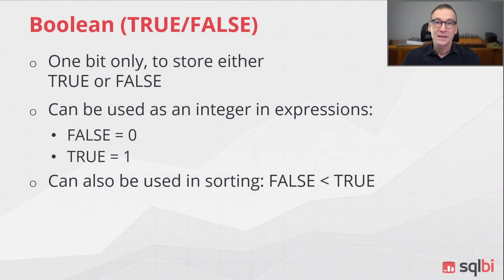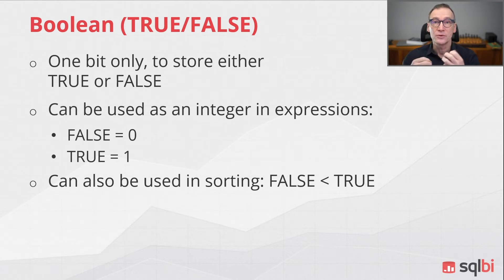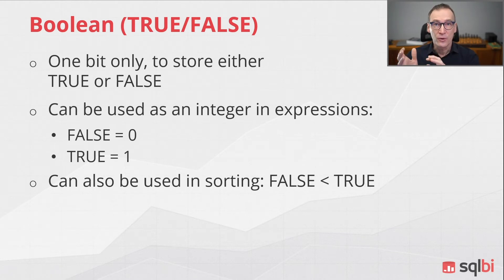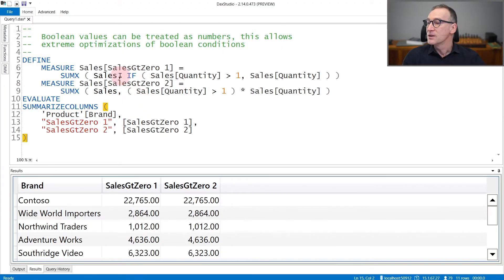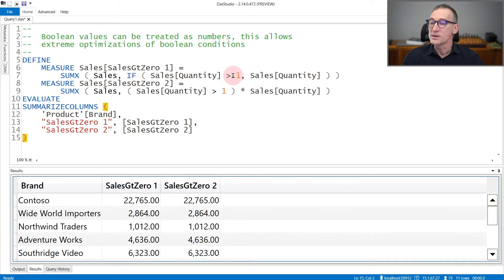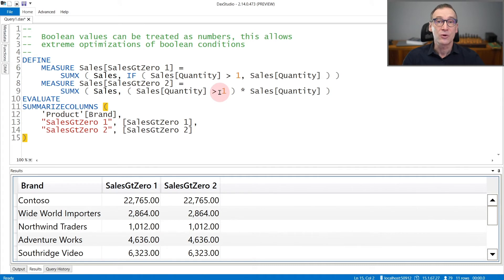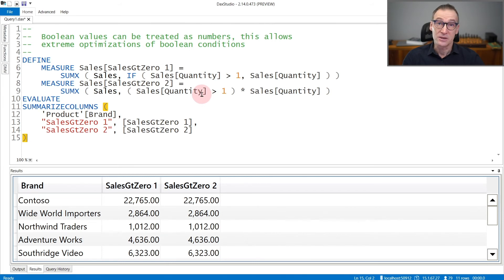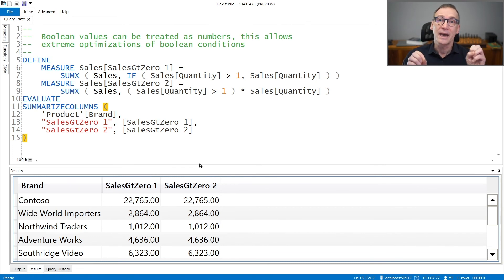Boolean - DAX Guide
The Boolean DAX data type is used to express logical conditions.